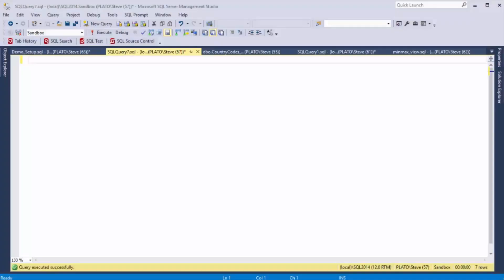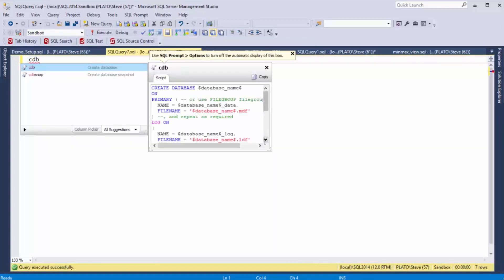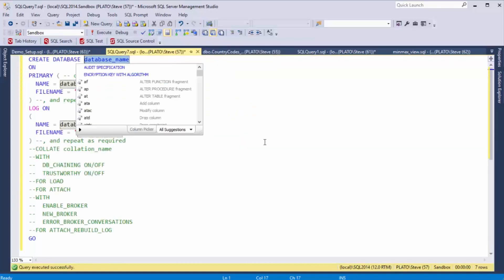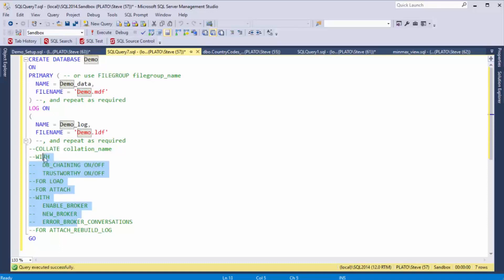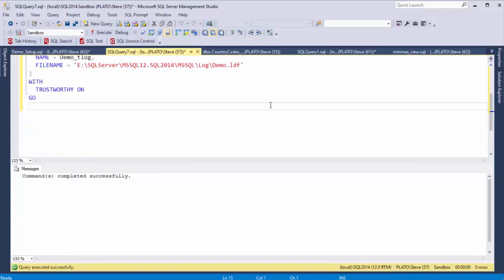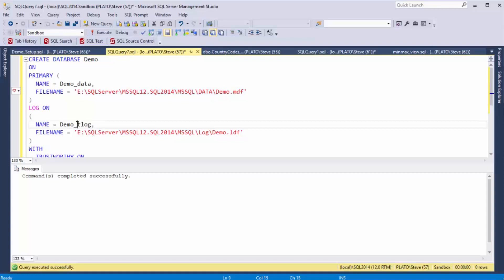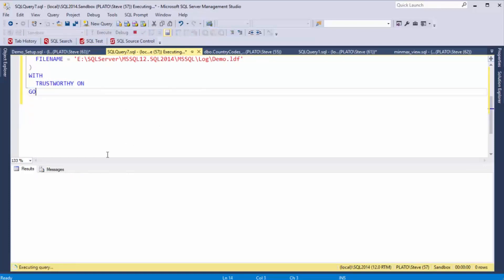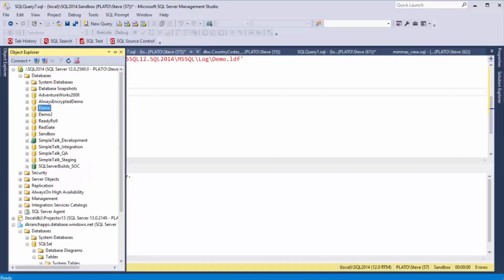SQL Prompt Popular Snippets: CDB (CREATE DATABASE)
SQL Prompt is a code completion, code formatting, and refactoring tool for SQL Server. It’ll plug into SQL Server Management Studio or Visual Studio. You’ll find you can work more quickly and accurately with SQL queries, as well as standardize across your team by sharing formatting styles and commonly used SQL snippets.

In this tip Data Platform MVP Steve Jones explains how to make best use of one of SQL Prompt's most popular snippets, CDB, to create new databases in a flash.

Transcript:
One of things that I often do is I'll end up creating a database and typically I'll do with something like this which is a simple and easy way to do that. But I can't customize anything and this doesn't necessarily meet the standards for my organization.

SQL Prompt makes this easier. You’ll notice I have this CDB snippet, and when I hit tab I actually get the chance to enter that database name here at the top, and it will fill out the proper virtual file name and physical file names for me for both the date and the log and these other items and comments here. Let me customize a snippet that will work a little better for me. I’ve gone ahead and customized this snippet. You'll notice this time when I type this in and hit tab what I actually get is not only the name here but I've got the full path for this particular system setup. So if I have a standard path for all my servers that's there. Notice I've actually changed virtual name to be T log here so there's no confusion as well. And I've set trustworthy on because typically when I’m creating databases I've got trustworthy on because they’re development databases. If I execute this entire statement it runs just fine and then I will see that I've in fact got a demo database here in my system.

Hopefully this is a quick tip for SQL Prompt that will help you when you build databases.

I'm Steve Jones for SQL Server Central and Redgate Software.